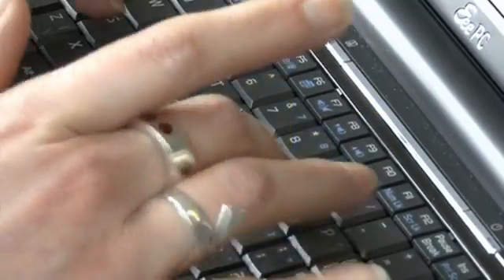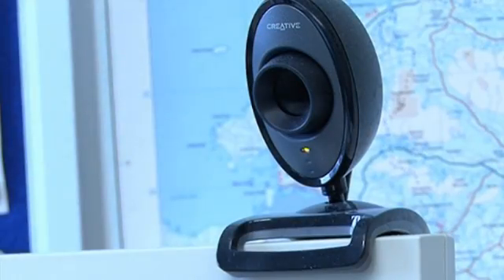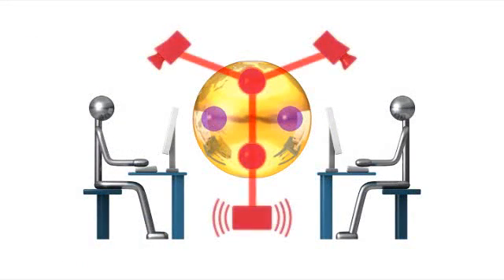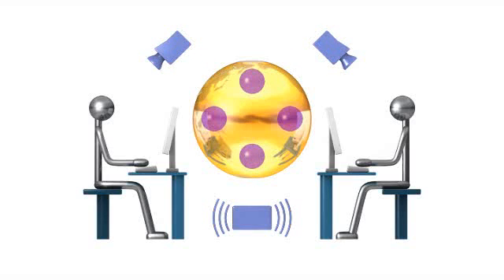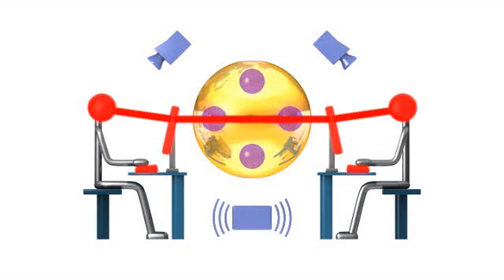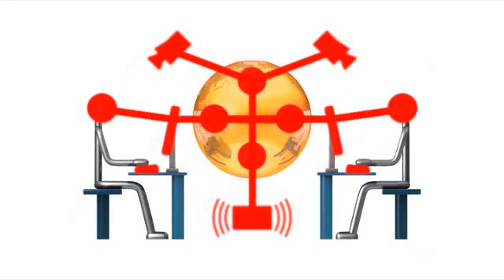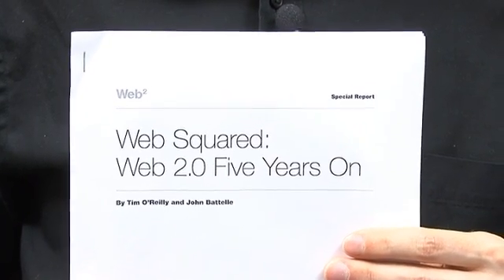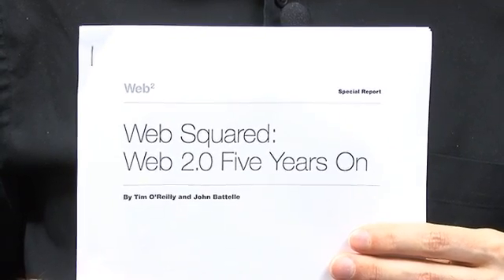Explaining Web Squared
Web Squared is the next phase of Internet development beyond Web 2.0. This video by Christopher Barnatt introduces the key aspects of Web Squared as Web 2.0 matures, more devices go online, and the world-wide web and the human race fuse into one single, cybernetic creature..